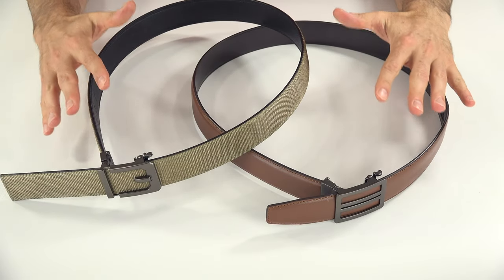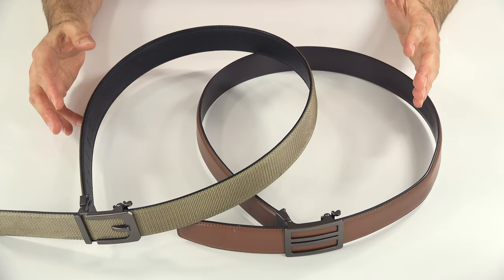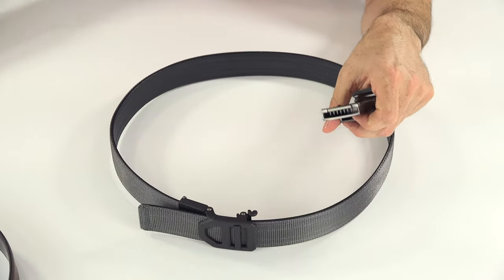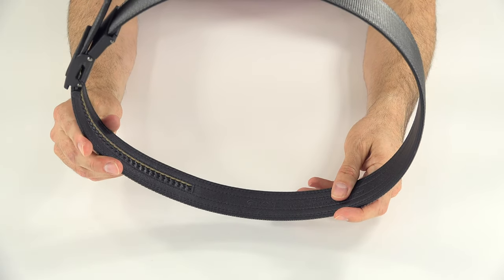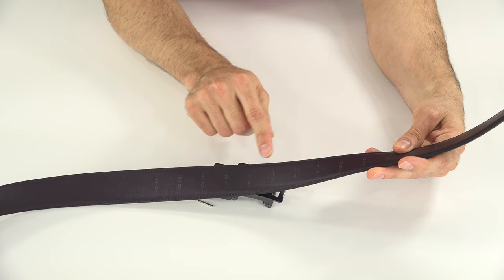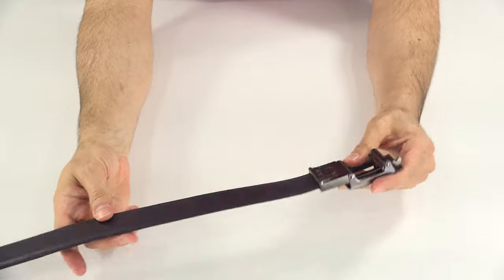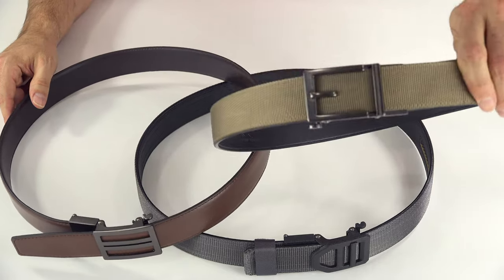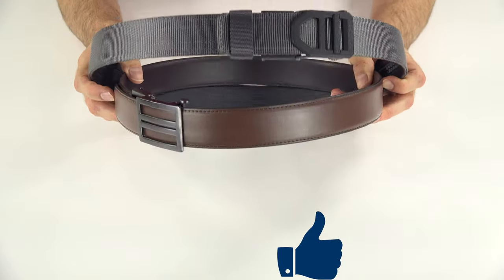Kore Essentials -- Leather & Tactical Gun Belts 2.0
Kore Reinforced Gunbelts feature a hidden micro adjustable track with 40+ sizing positions and proprietary Power-Core center. You get remarkable strength and flexibility to keep your firearm comfortable and secure all day.